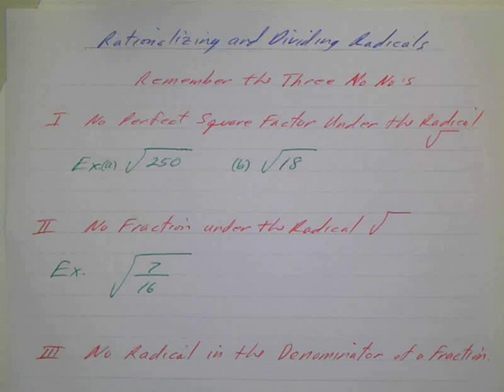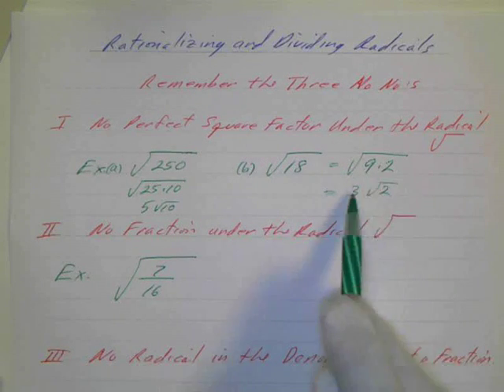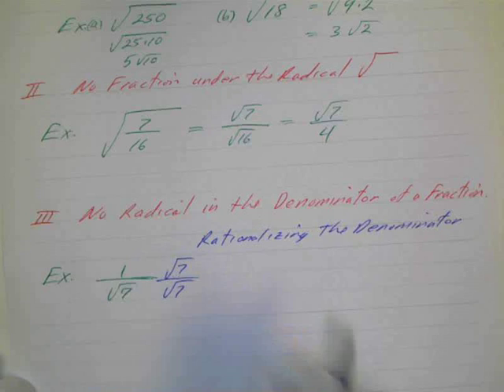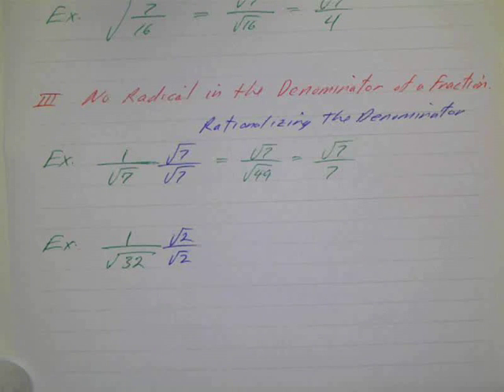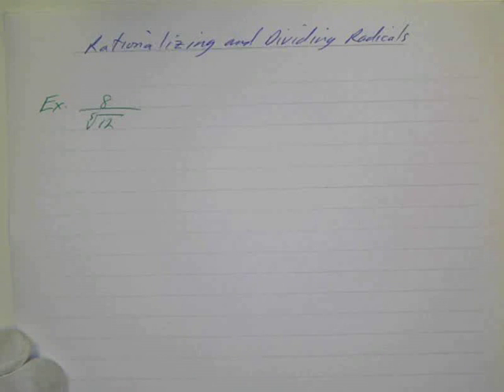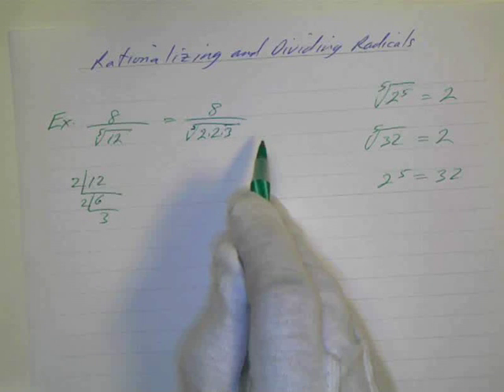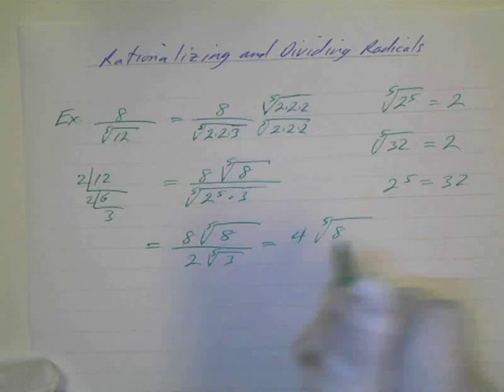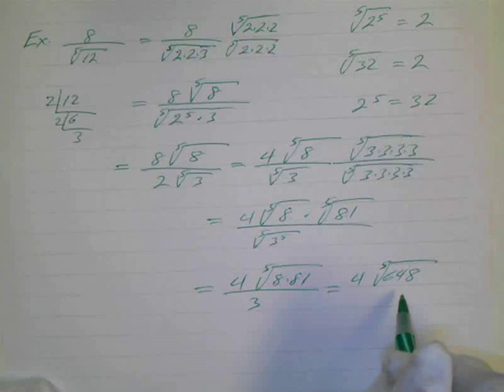Rationalizing Radicals 1